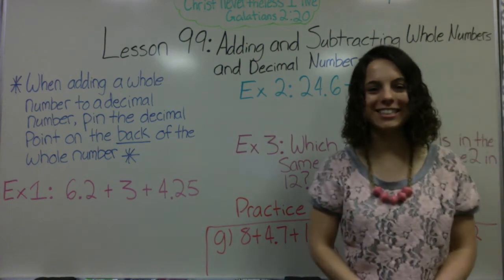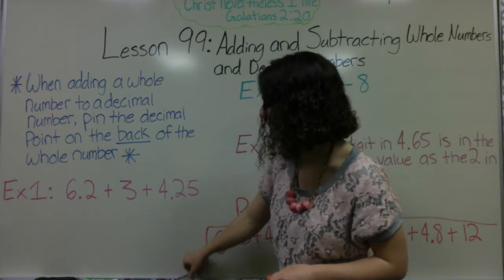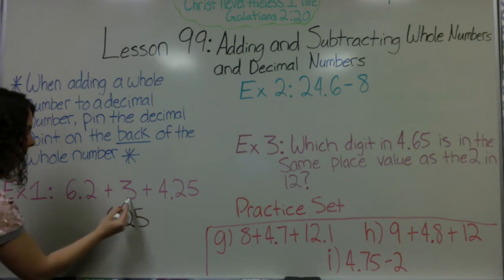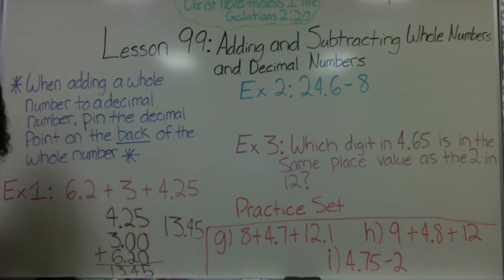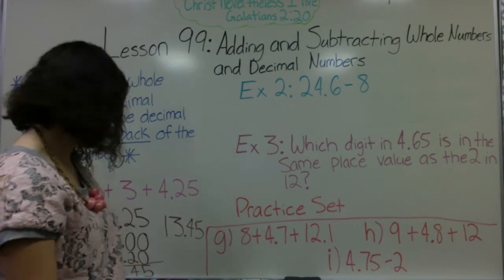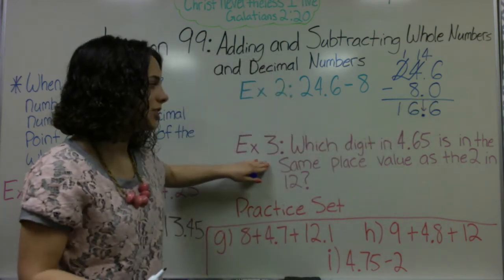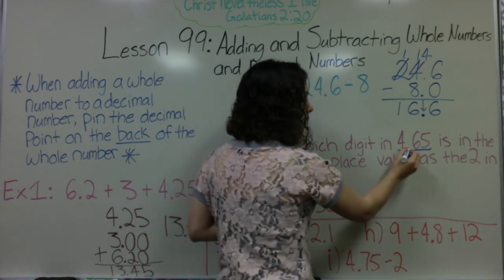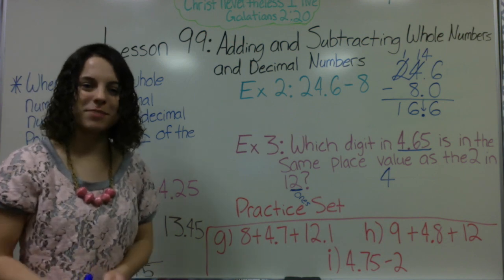Lesson 99: Adding and Subtracting Whole Numbers and Decimal Numbers